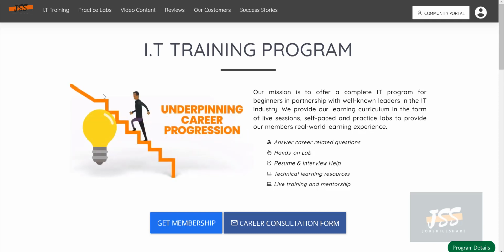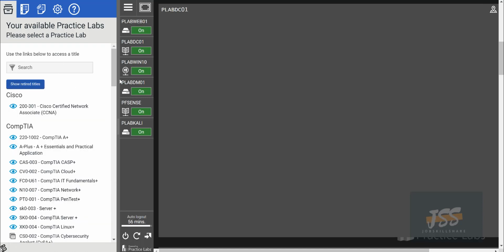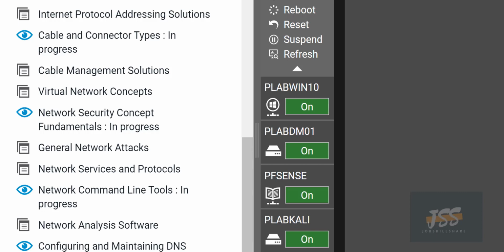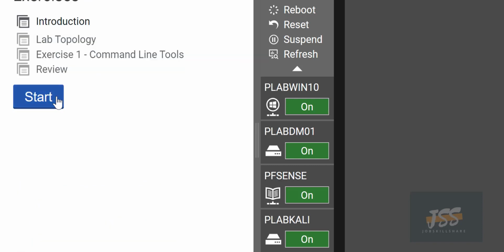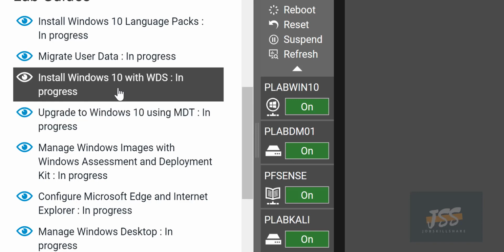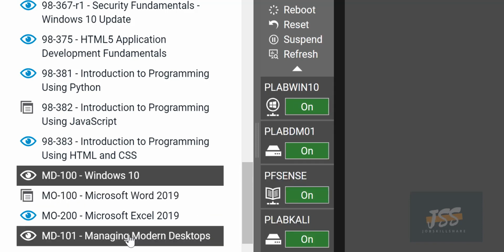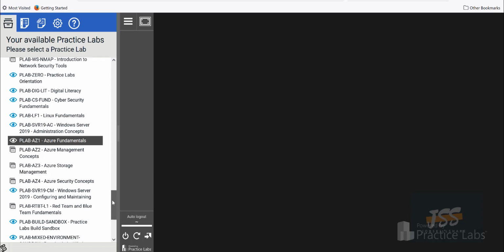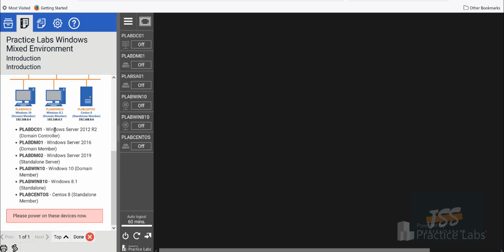Hands-on lab updates - Premium Members